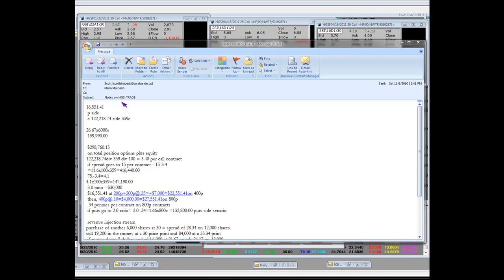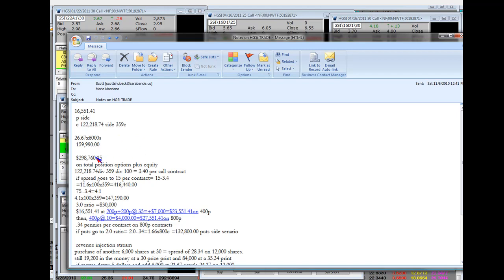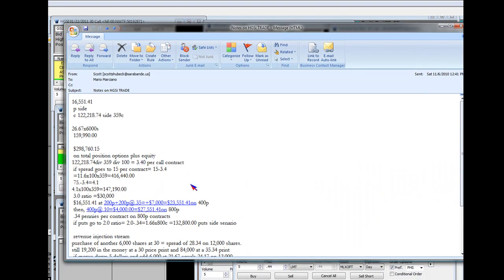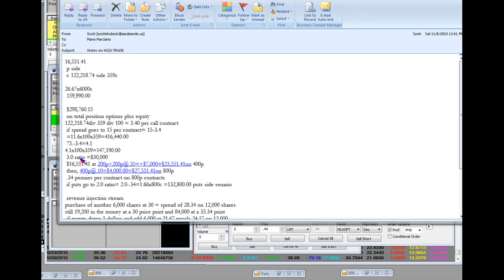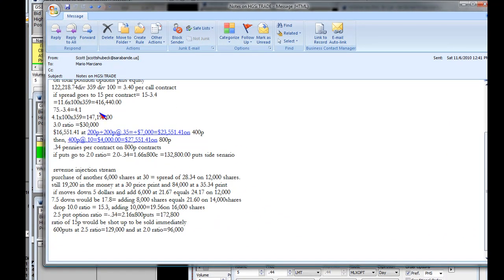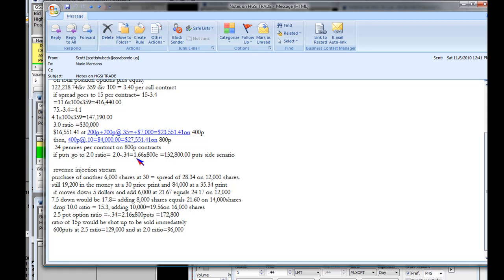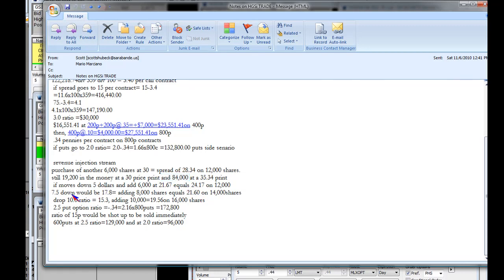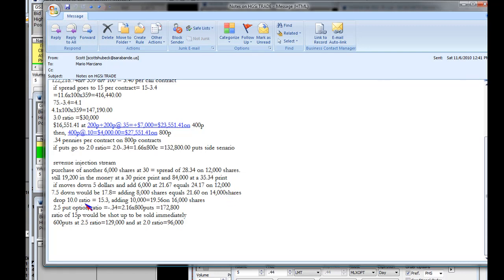Human Genome Sciences HGSI Risk Management Trading with Position Management Planning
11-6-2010 Human Genome Sciences HGSI Risk Management Trading with Position Management Planning. Human Genome: Benlysta FDA Panel Preview. Human Genome pins blockbuster hopes on lupus drug. The U.S. Food and Drug Administration advisory panel meets Nov. 16 and will vote whether or not to recommend Benlysta's approval as a treatment for lupus, an autoimmune disease that has gone 50 years without a new, effective therapy for affected patients. he FDA is expected to post online its own review of Benlysta on Friday, Nov. 12, in advance of the FDA panel meeting. SMF Pro Traders have been putting together this trade. Lupus drug Benlysta could be a boon for HGS and GSK. StockMarketFunding will provide live updates during the Benlysta FDA panel on Nov. 16. Will the FDA panel recommend Benlysta's approval? Yes or No? Lupus has proven intractable to treatment with new drugs for years, yet Human Genome Sciences managed to conduct two, large phase III studies of Benlysta, each with positive results. Lupus patients are desperate for a new drug. Individual investors are wading back into the U.S. stock market. That ought to make über-bulls think twice.Positive forces including strong corporate earnings, improving economic data and more bond buying by the Federal Reserve have fueled a 17% rally in the Standard & Poor's 500-stock index since late August. The market has now punched through its prior 2010 highs, set in April, to reach levels last seen in 2008 before the collapse of Lehman Brothers.

Predictably, that has also triggered a rebound in bullish sentiment and helped coax investors back into the market. The American Association of Individual Investors finds 48% of investors surveyed are bullish on stocks as of last week—the highest level since February 2007. Bearish sentiment, at 27%, is at its lowest since January 2006.And it appears their money is following suit. Roughly a quarter of recent flows into U.S. equity funds, including exchange-traded funds, have come from individual investors, according to EPFR Global. Since early September, such retail investors have poured about $2 billion into these funds, which have taken in about $8.4 billion. That is a marked turnaround from the $23 billion yanked out of equity funds in August, when double-dip fears raged.